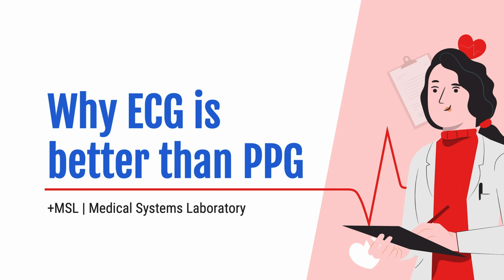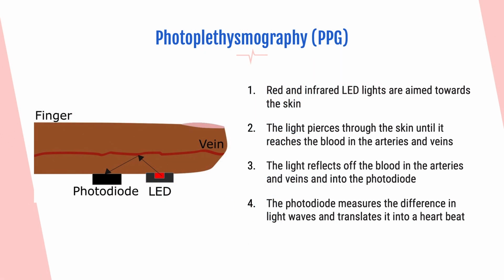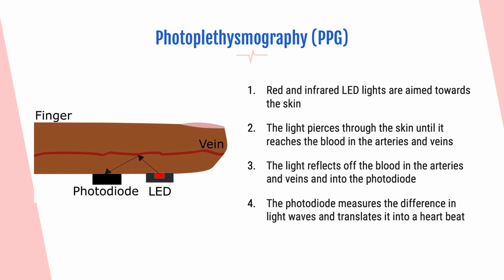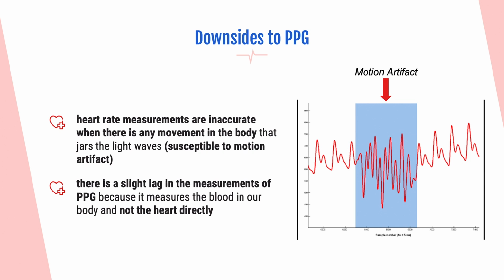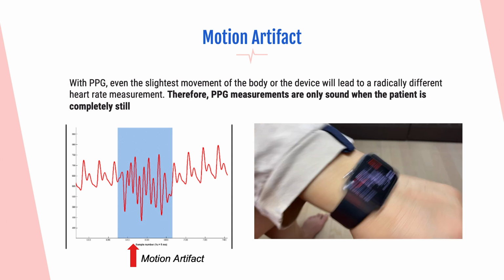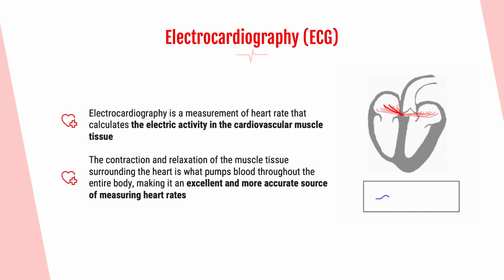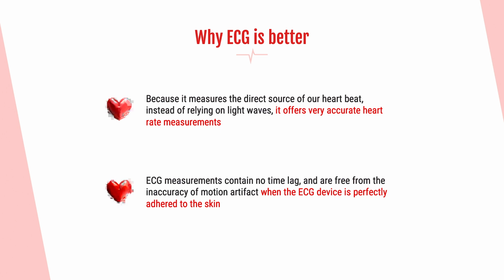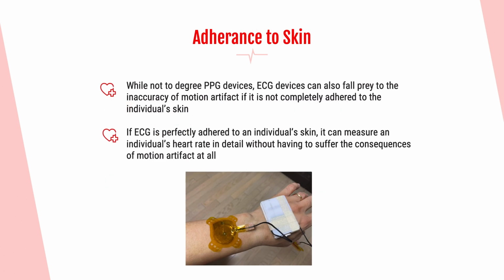WHY ECG IS BETTER THAN PPG (WHY THE APPLE WATCH IS A WASTE OF MONEY) | +MSL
🤔 Do you want to know why the Apple Watch doesn't offer accurate measurements of your heartbeat or calorie count when exercising? Do you want to know why ECG (Electrocardiography) is better than PPG (Photoplethysmography)? Watch this video to find out!